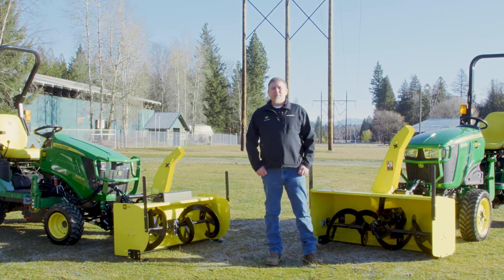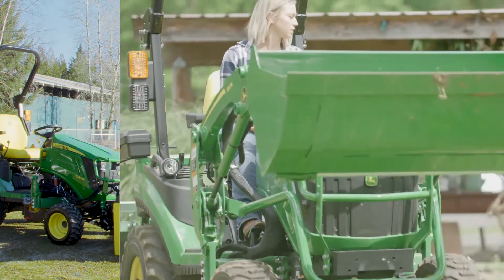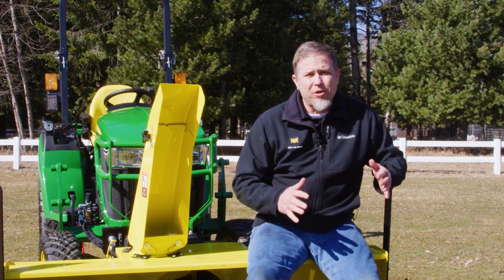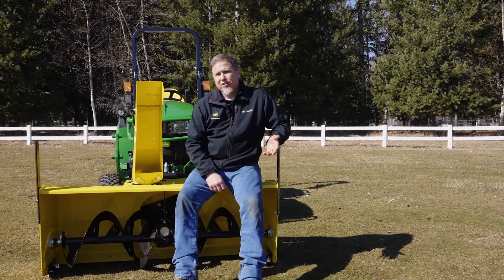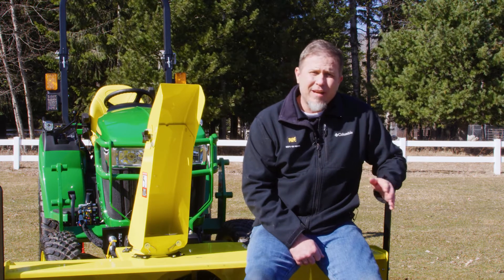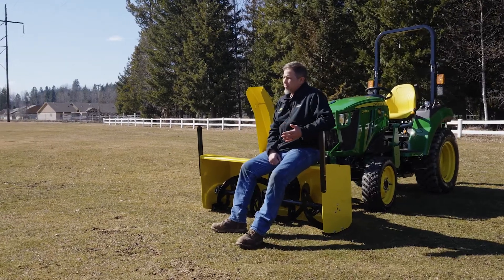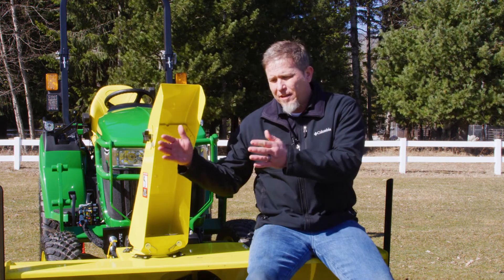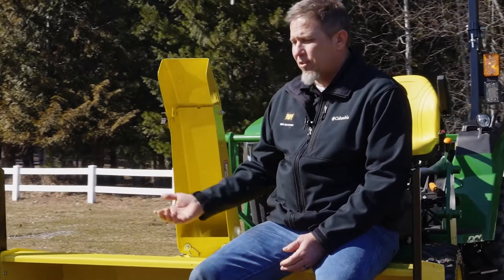Can I Use My Lawn Tractor for Snow Removal?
With a La Niña weather pattern heading our way this winter, those of you in the Pacific Northwest might be in for a little snow! While you’re chopping wood, covering outdoor faucets, and digging the snow shovel out of the shed, you may be wondering… can my lawn tractor handle snow removal?

Toolkit Expert Robert Thompson sits down with us this episode of the Papé Toolkit for an honest discussion of what your riding lawn mower may or may not be able to handle this winter. Do you live in a housing development, with a short paved driveway? Or are you situated a little ways from the main road, with a long gravel driveway? Discover what advice Robert has for you as you contemplate how to tackle your snow removal tasks for the coming season!

Build Your Own custom tractor package with the implements and attachments you need for your winter tasks on our

If you’re beginning to think about equipment to help you out this winter, you’ll want to catch our upcoming Papé Toolkit videos!

Papé Machinery Agriculture & Turf is bringing you bite-sized content with the Papé Toolkit to help you find the best equipment to suit your needs. Our machinery experts will guide you through product comparisons, use cases, tutorials, and answer common questions you may have when shopping for or using the perfect piece of equipment.